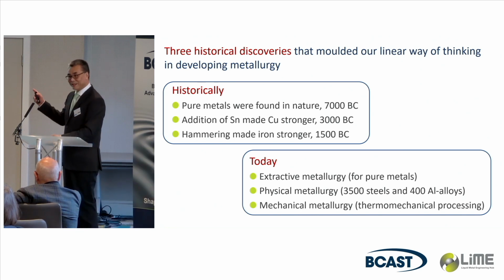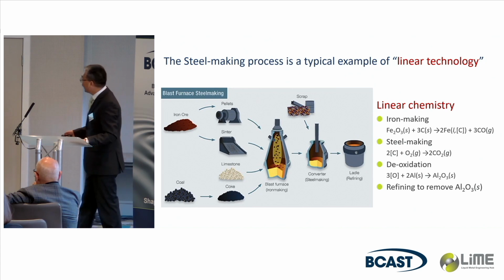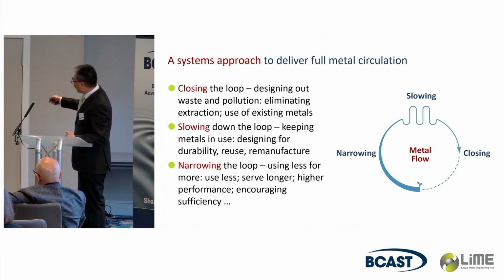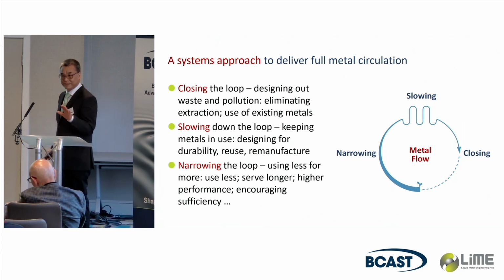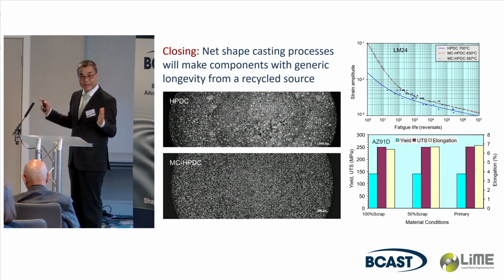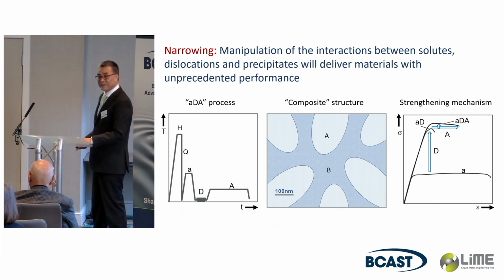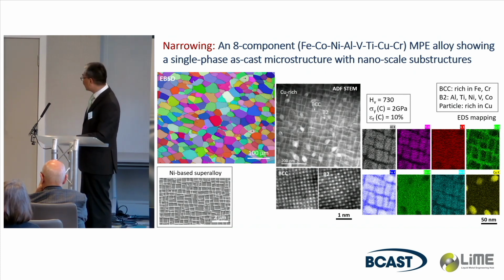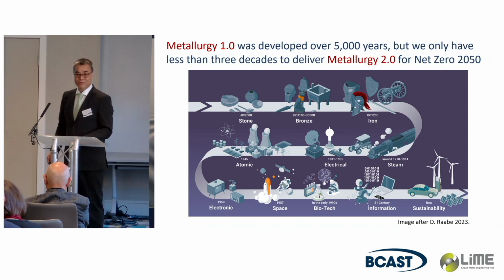4: LiME Future Metallurgy Forum - Session 1: Prof Zhongyun Fan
Presentations from the Future Metallurgy Forum 2023: A Global Renaissance of Metallurgy: The Birth of Metallurgy 2.0.